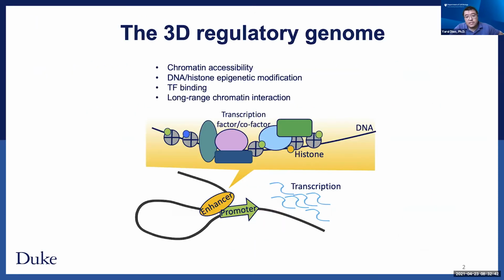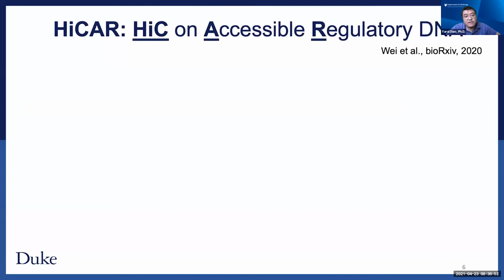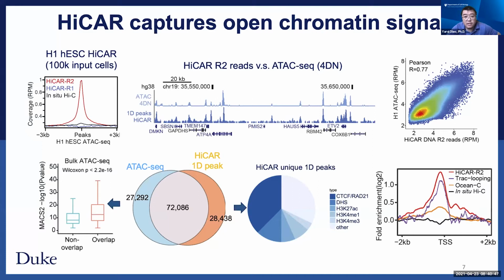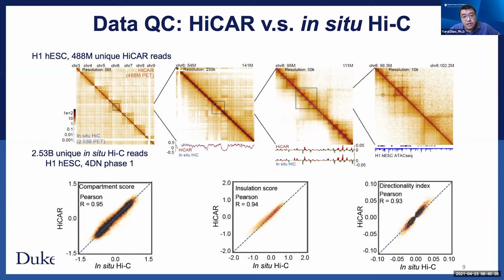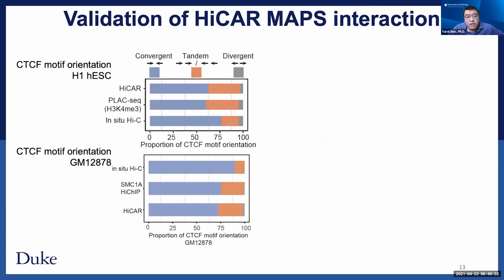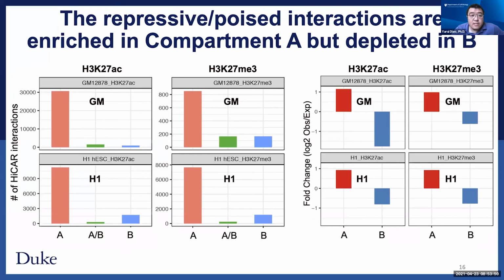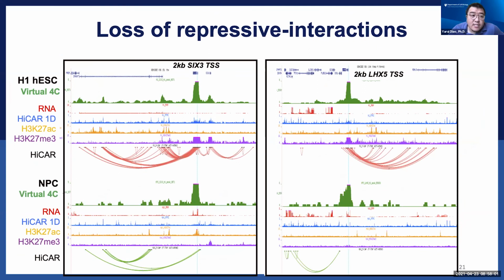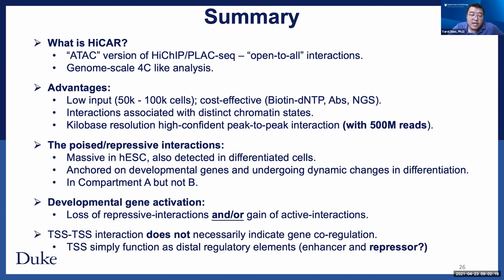Analysis of cis-regulatory chromatin contacts anchored on open DNA sequences by HiCAR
4D Nucleome Scientific Webinar Series (April 23, 2021)
Yarui Diao
Duke University
Link to presenter slides: